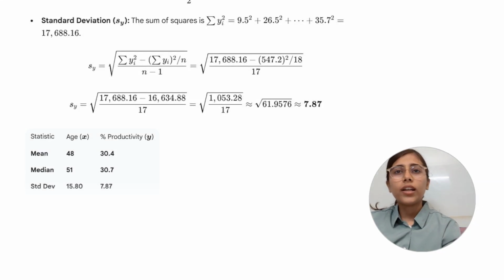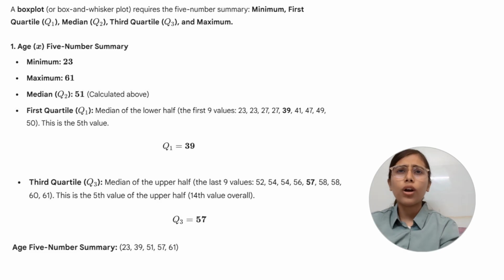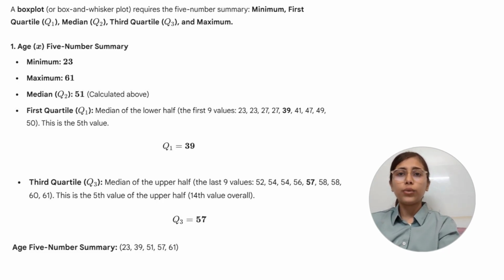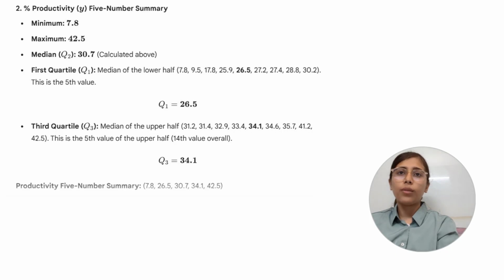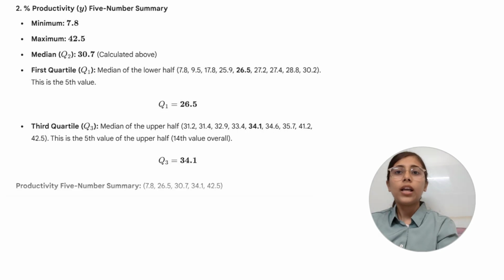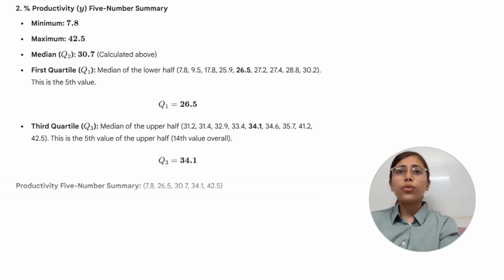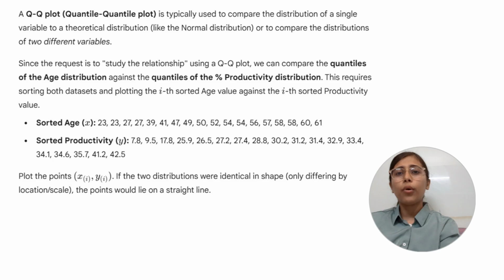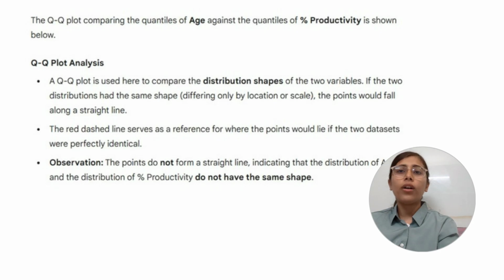Data Science 1st Internal Solution